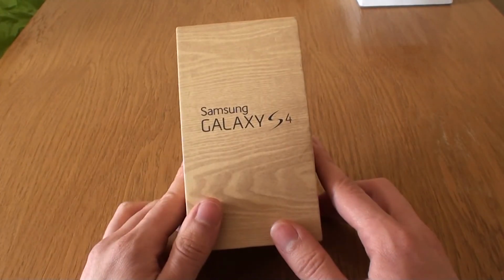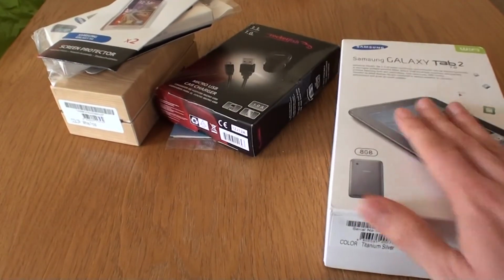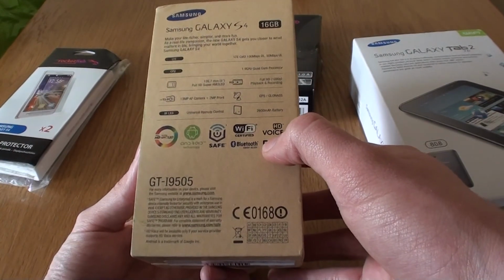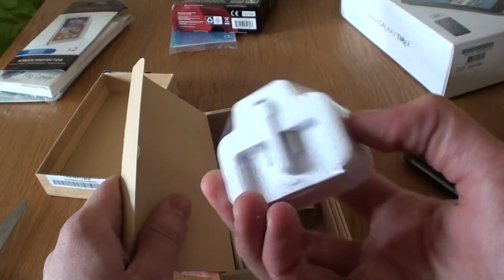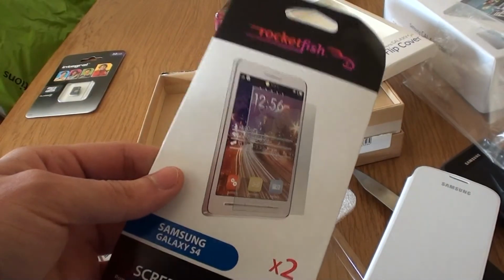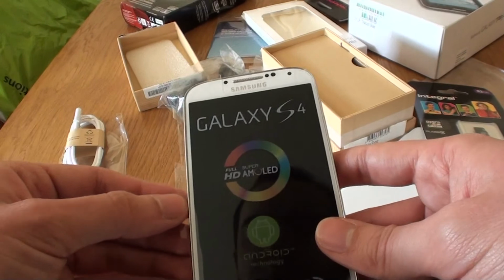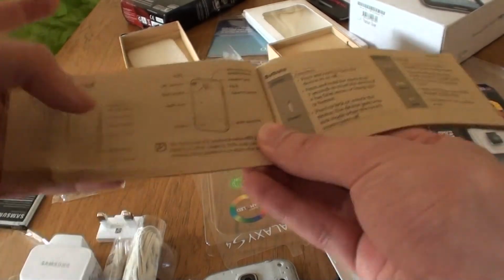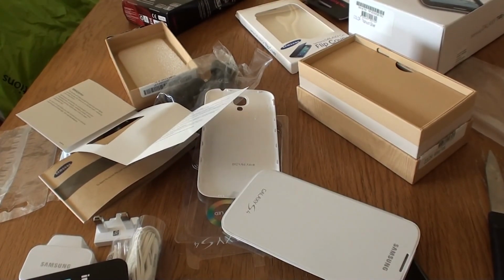Samsung Galaxy S4 Unboxing!!!